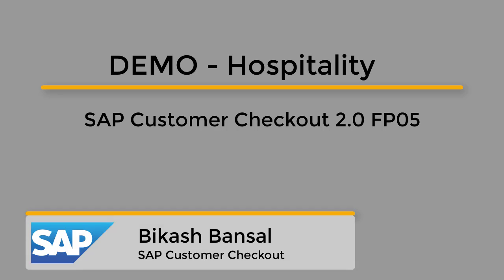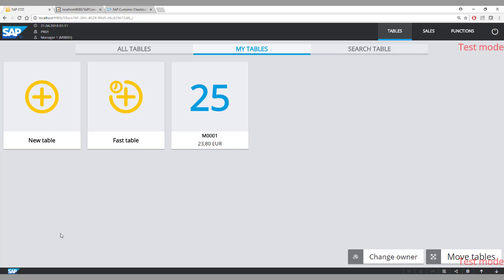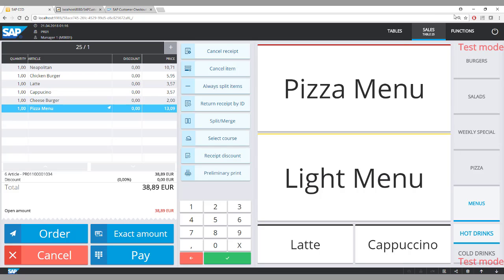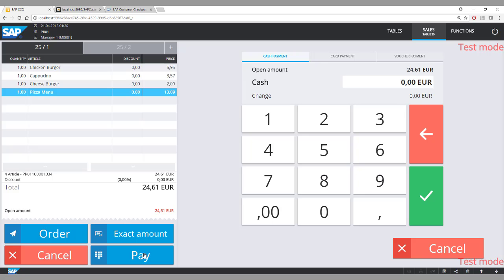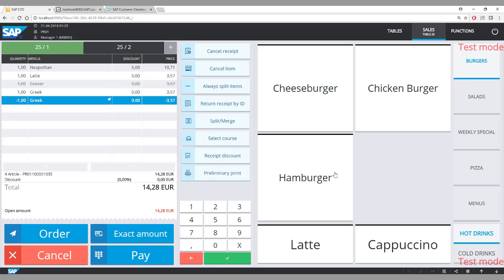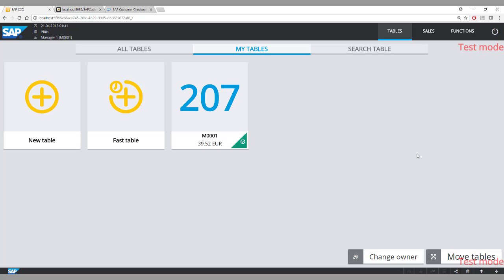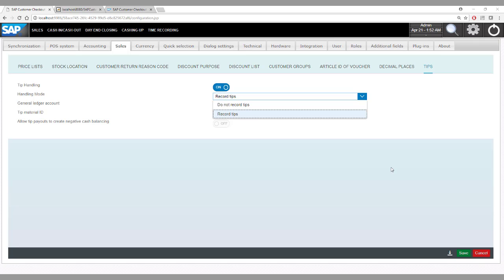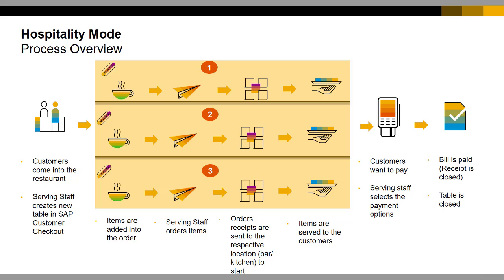SAP Customer Checkout Modulo Hospitality